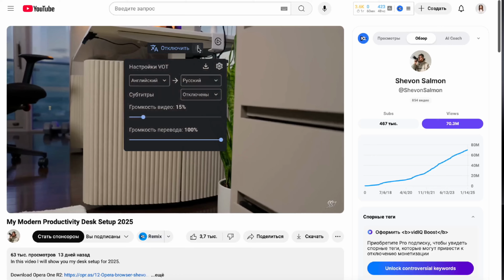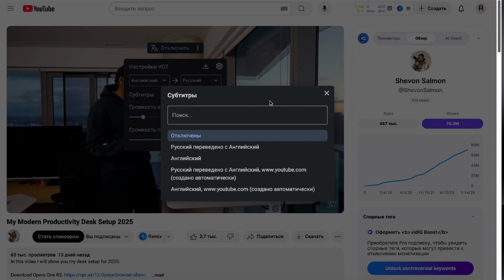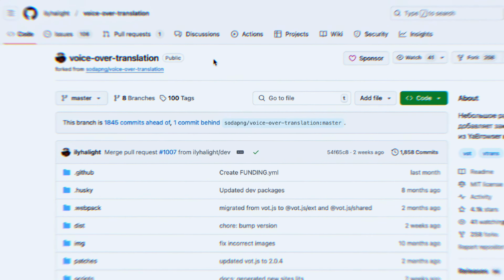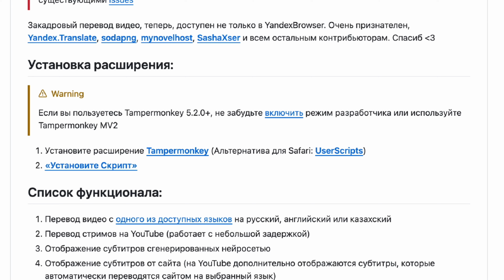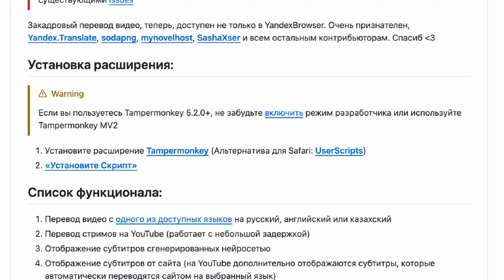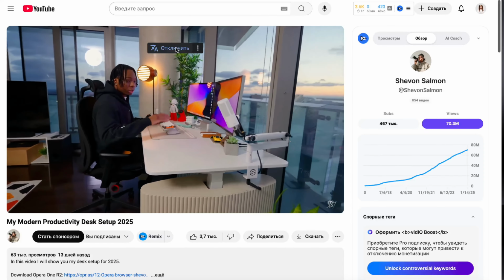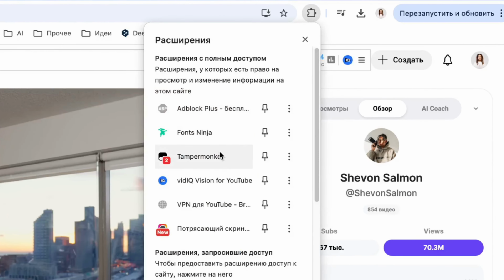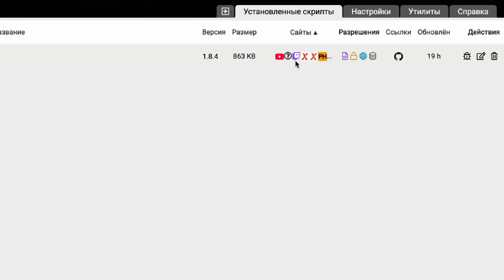Simple solution, how to translate YouTube videos voice from several languages into English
The video demonstrates how to use Tampermonkey and a neural network to translate YouTube videos from languages like Chinese, Korean, Lithuanian, Latvian, Arabic, French, Italian, Spanish, German, Russian, and Japanese into English. It showcases how a browser extension can automatically translate video content. The process involves installing a plugin and script with specific steps, enabling users to translate videos, view subtitles, adjust the translated audio volume, and download the translation as an mp3. Instructions are provided on GitHub. The goal is to simplify YouTube video translation into users' preferred languages. I've tested it on both Chrome and Edge. It consistently works on Edge, but sometimes the translation audio doesn't play on Chrome.

Installing the extension:
1. Install the extension Tampermonkey
2. «Install the Script»